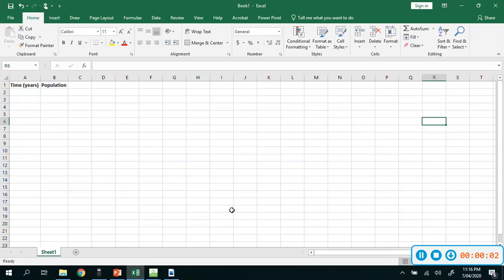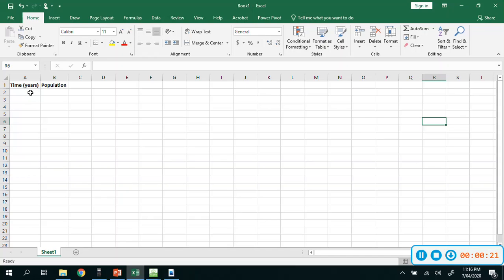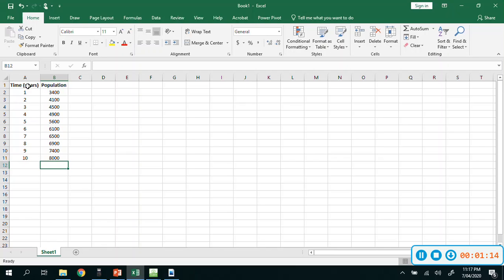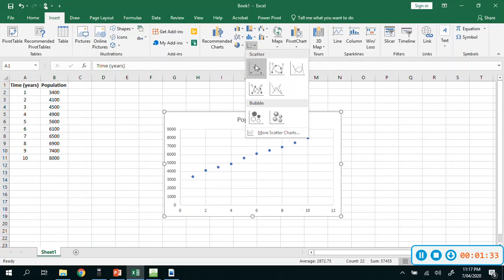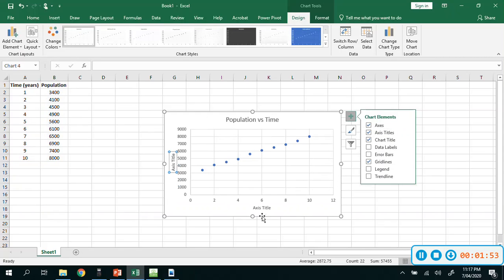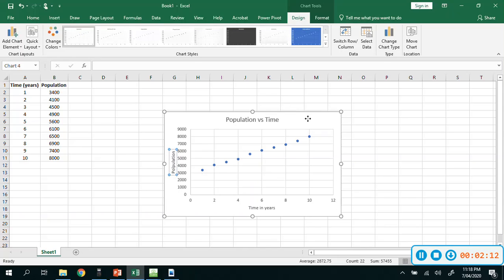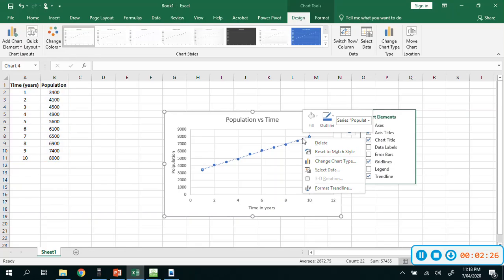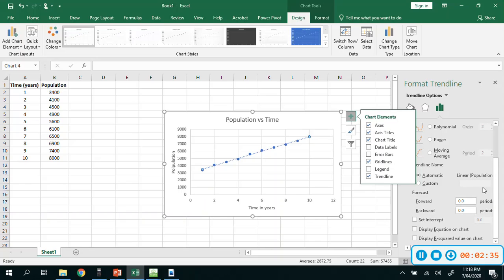Scatterplot and Trendline using excel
Covers
- Scatterplot
- Trendline
- Equation of the trendline